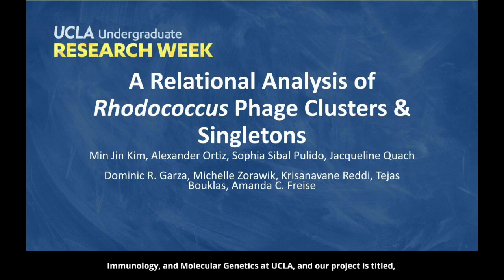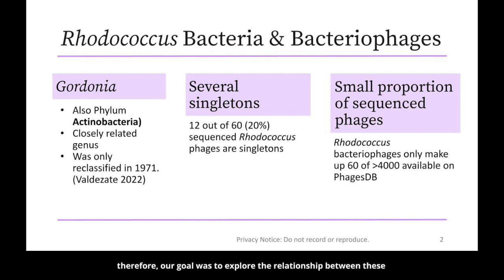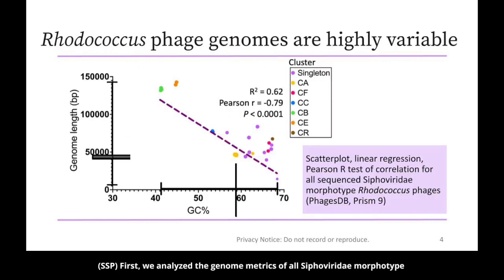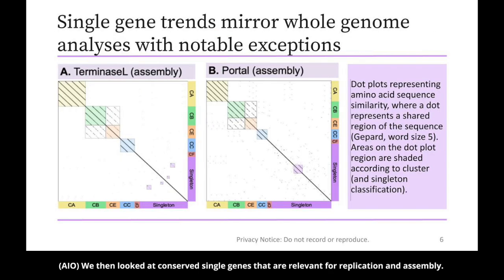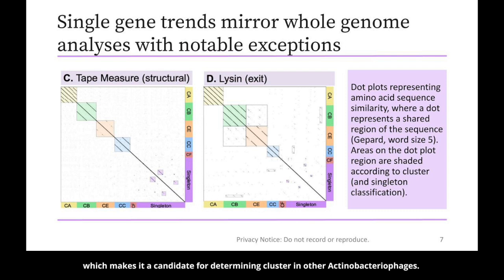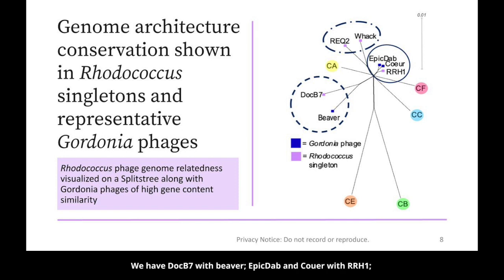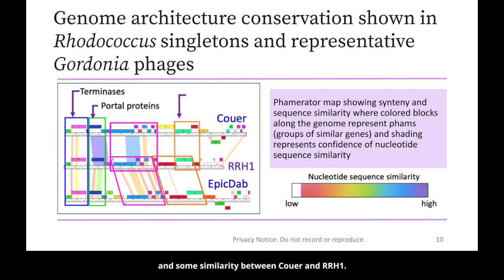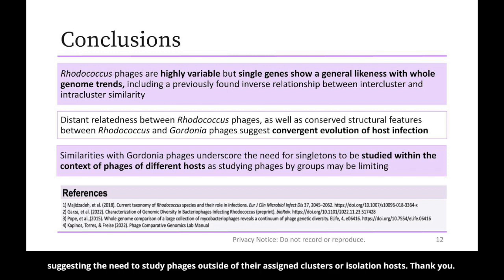Microbiology, Immunology,&Molecular Genetics (MIMG):Prerecorded presentation-Panel 1, Presentation 1